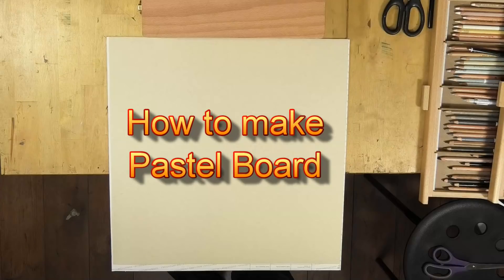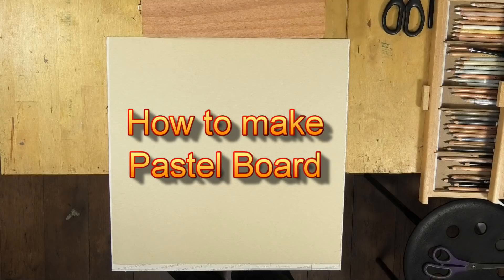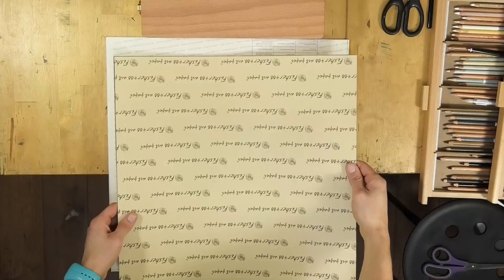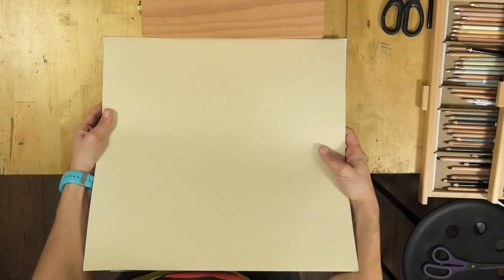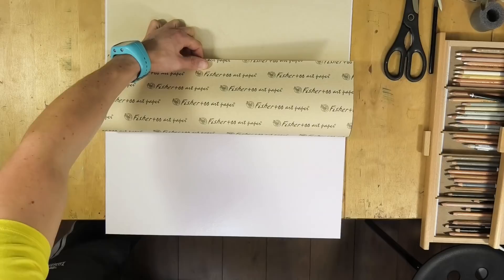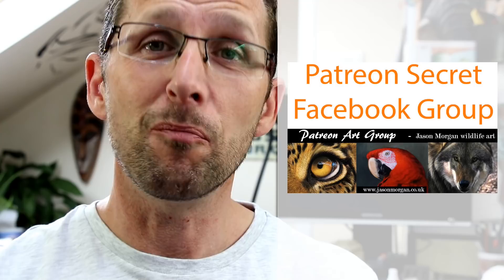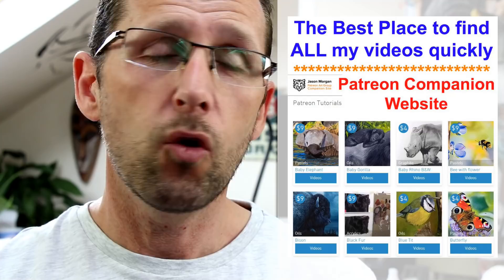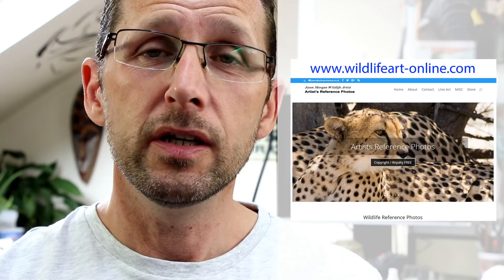How to make Pastelboard from Pastel Paper, like Pastelmat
How to make Pastelboard from Pastel Paper - this technique works with all papers like pastelmat, fisher 400, UArt etc

Pastels for beginners - what you need to buy - supplies

pastelmat papers

20 set

pastelboard, pastelmat, Uart, Fisher